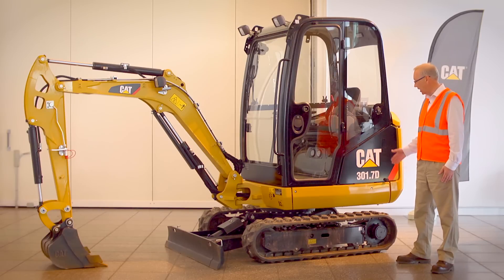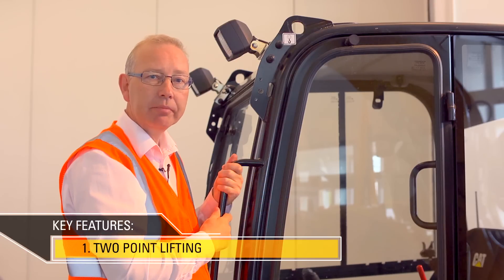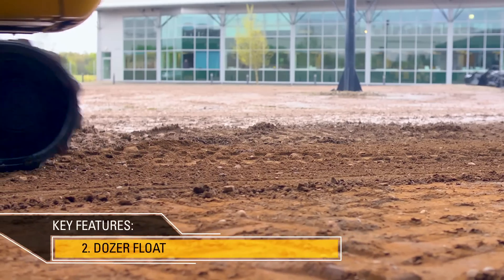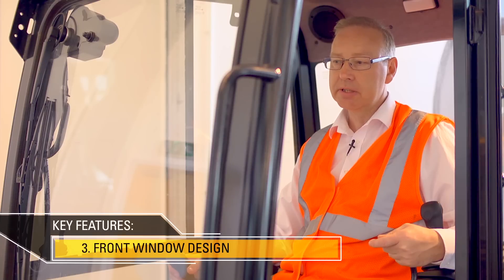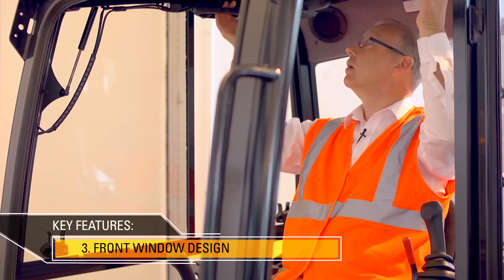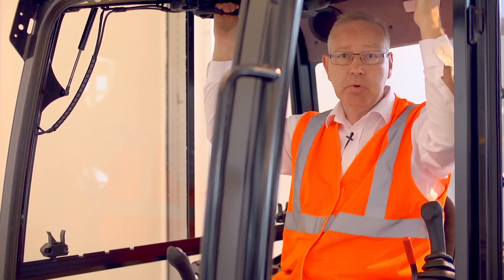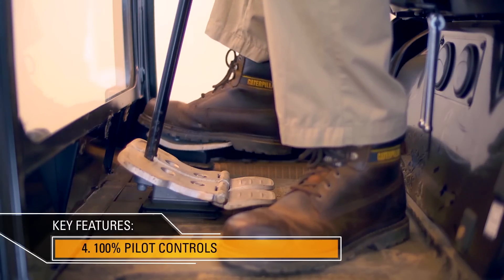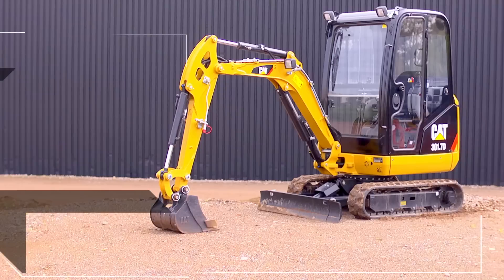Cat® 301.7D Mini Excavator Overview (North America)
| Learn about the Cat® 301.7D Mini Excavator in this short video and see how this machine can help you in your work.